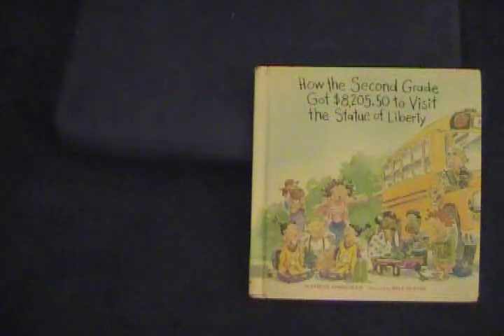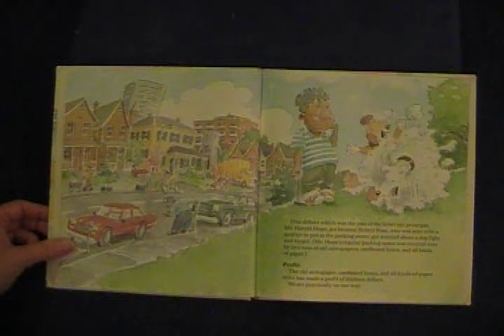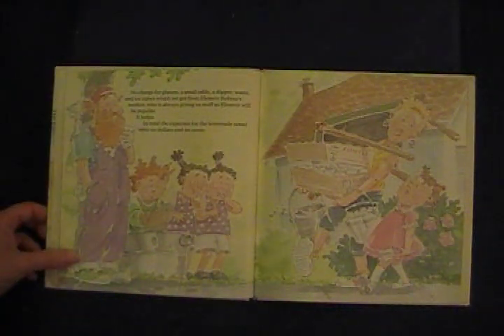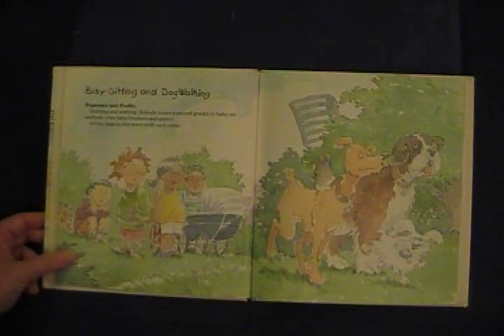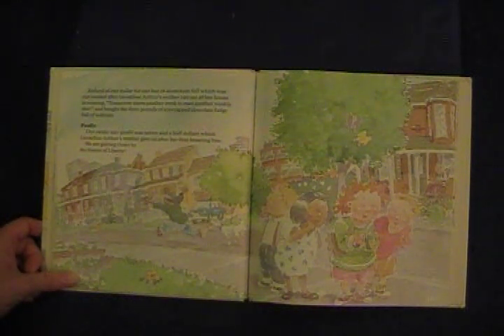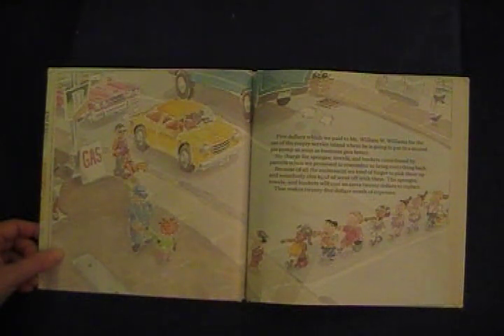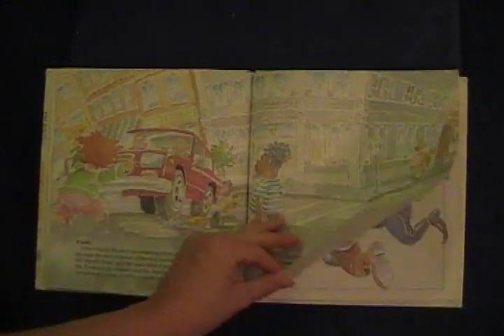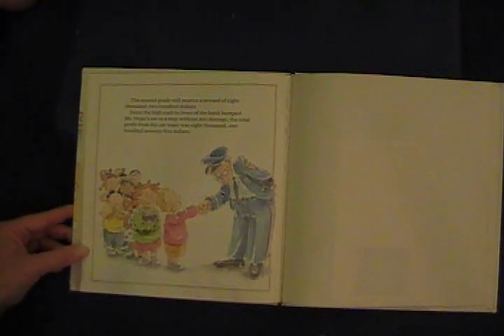How the Second Grade Got $8,205.50 to Visit the Statue of Liberty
by Nathan Zimelman(Author),Bill Slavin(Illustrator) - See similar books arranged for easy navigation